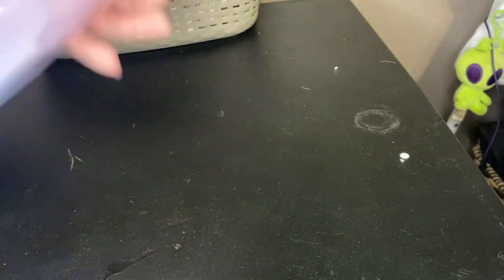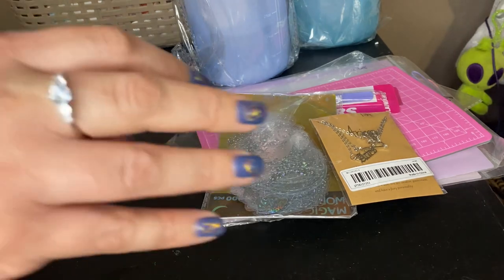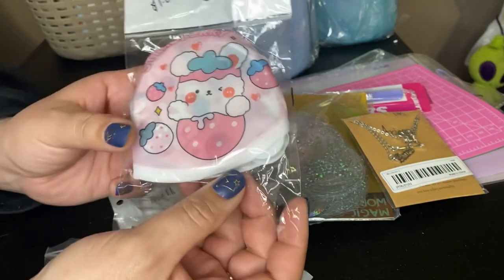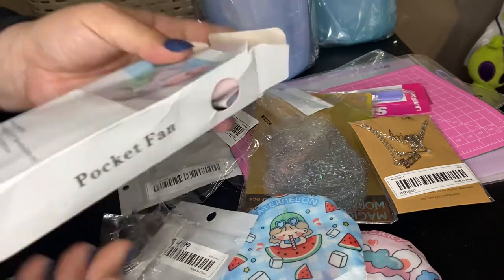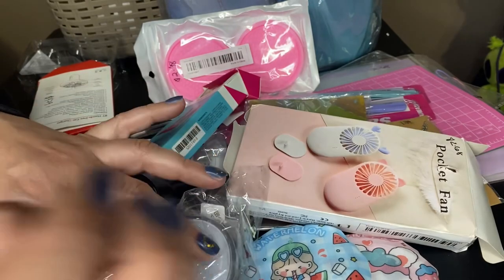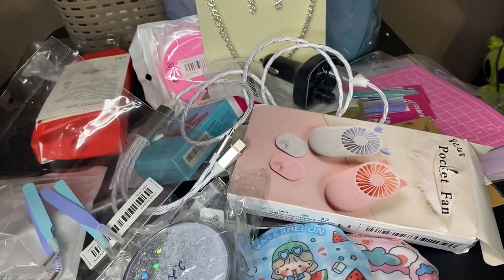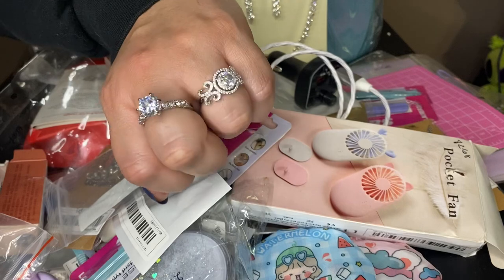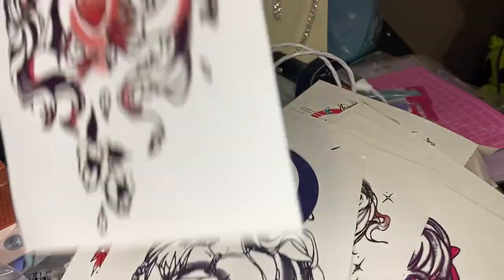Temu HAUL - jewelry, real DIAMONDS! , storage, accessories and more ! *with prices *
This time I just got some random things from Temu mostly jewelry and “cubic zirconia” lab grown diamonds. I figured I could buy some check them out and let you guys see them here please enjoy thank you. ￼